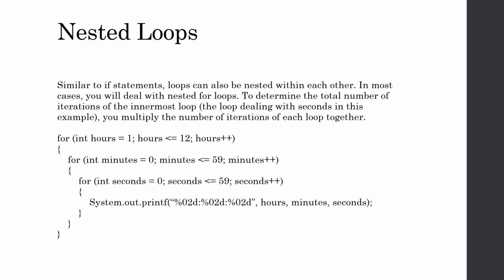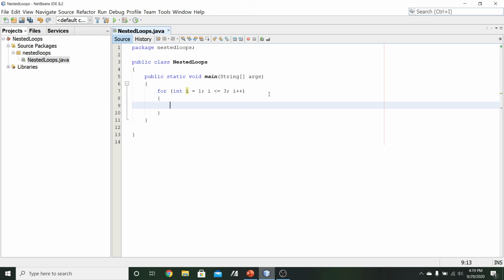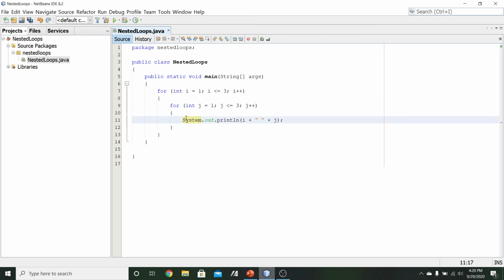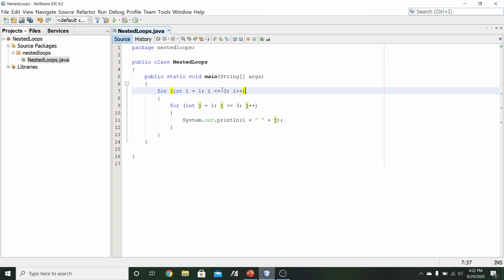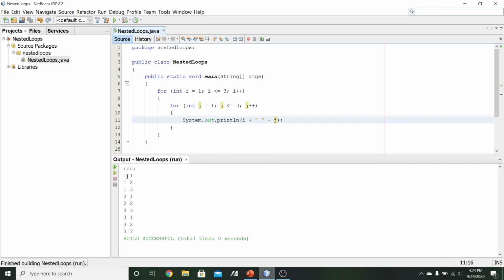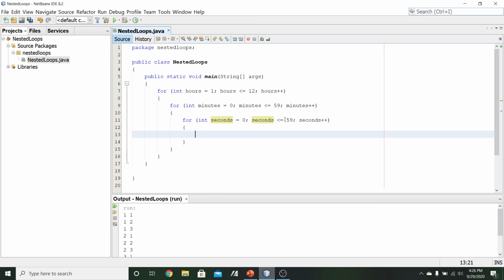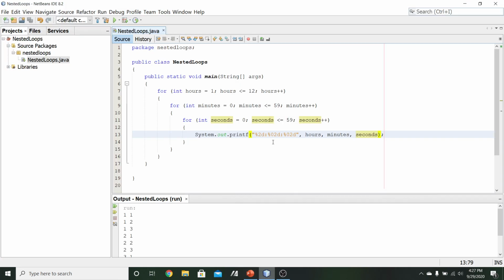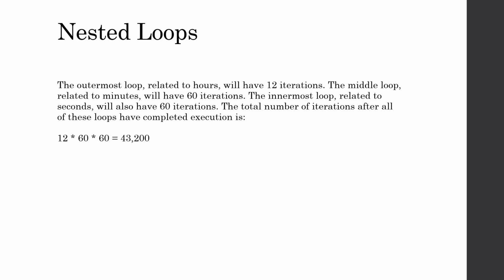Nested for Loops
This is one of several videos related to loops and files in Java as covered in the Programming Fundamentals I course taught at Texas A&M University-San Antonio. In this video, I show how to write nested for loops and calculate the number of iterations of the innermost loop of nested for loops.